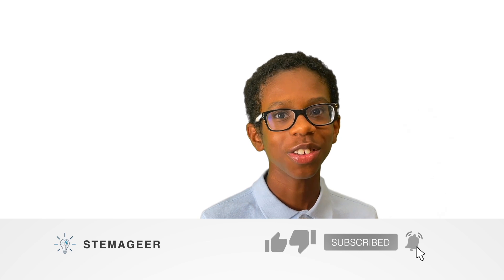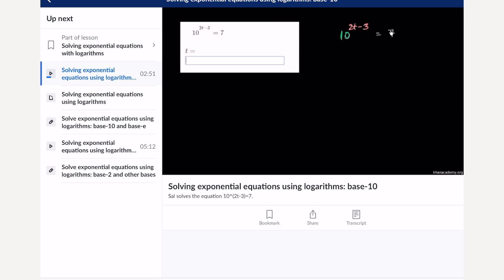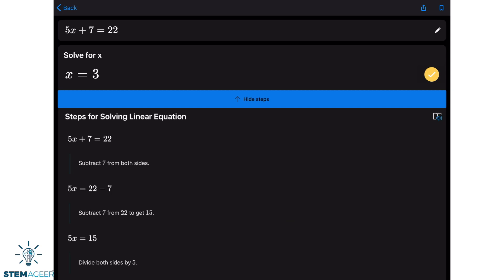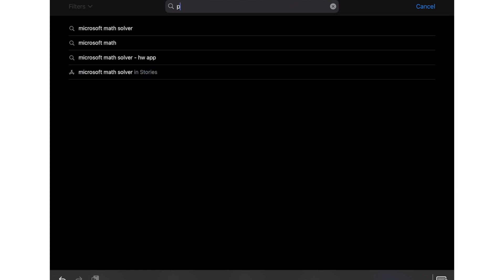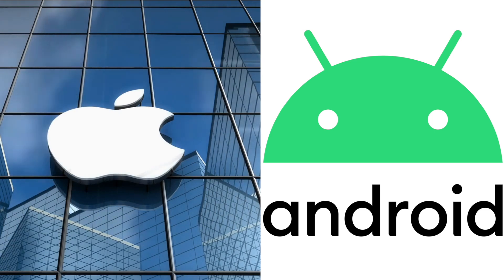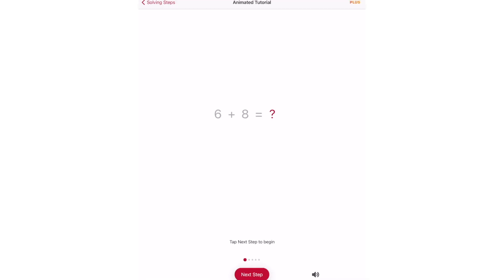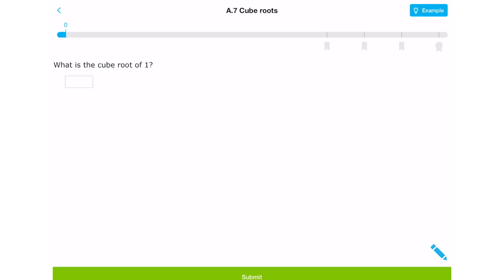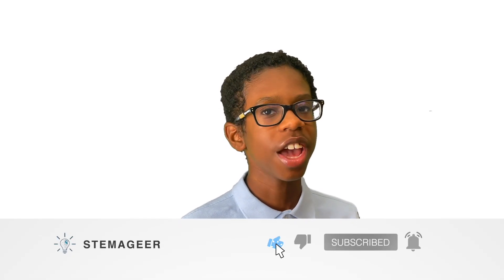Top 5 Best Math Apps To Make Your Life Easier!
Do you want to learn math more effectively? Try the top 5 best math apps that are easy to use and can help you master complex topics such as algebra, geometry and calculus.
App links/websties
Khan Academy:
Timestamps:
0:00 Introduction
0:55 Khan Academy
1:55 Microsoft Math Solver
3:07 Prodigy
4:03 Photomath
5:07 IXL
6:10 Outro